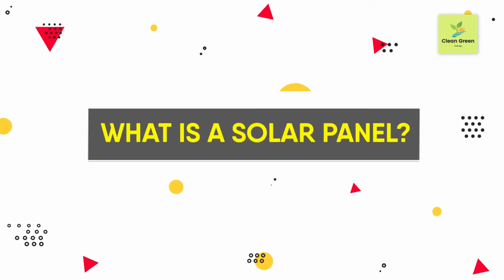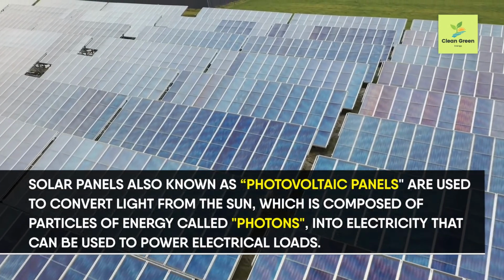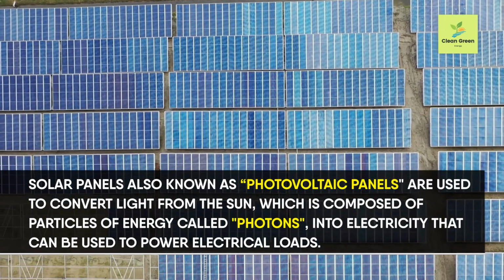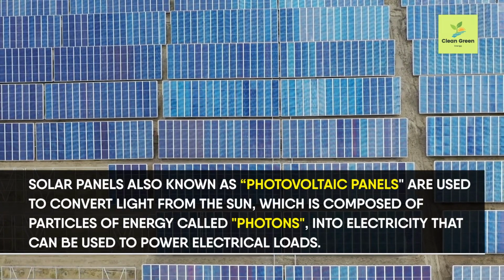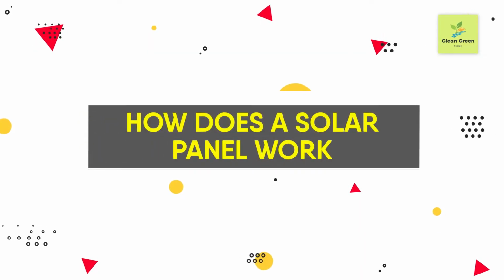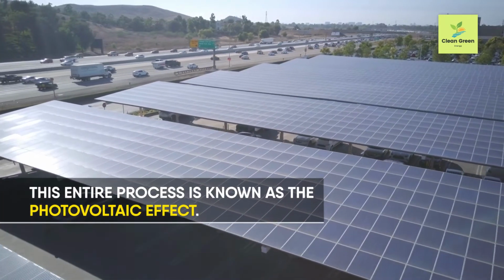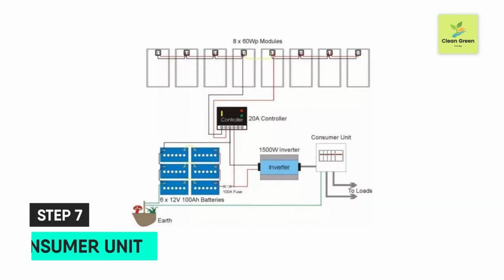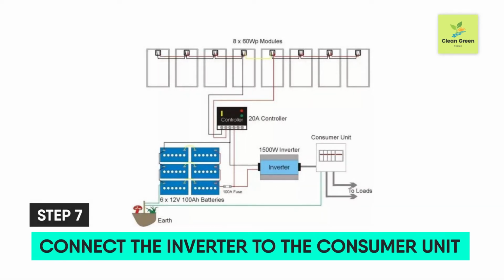Clean Green Energy: An introduction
What is a Solar Panel?
Solar panels also known as “photovoltaic panels" are used to convert light from the sun, which is composed of particles of energy called "photons", into electricity that can be used to power electrical loads.

How does a Solar Panel work
Solar panels are comprised of several individual solar cells which are themselves composed of layers of silicon, phosphorous (which provides the negative charge), and boron (which provides the positive charge). Solar panels absorb the photons and in doing so initiate an electric current. The resulting energy generated from photons striking the surface of the solar panel allows electrons to be knocked out of their atomic orbits and released into the electric field generated by the solar cells which then pull these free electrons into a directional current. This entire process is known as the Photovoltaic Effect. An average home has more than enough roof area for the necessary number of solar panels to produce enough solar electricity to supply all of its power needs excess electricity generated goes onto the main power grid, paying off in electricity use at night.

The average residential utility customer in the U.S. uses around 10,694 kWh per year. That is an average of 877 kWh per month. If we take the national average rate of $0.13 per kWh and multiply it by 10,694 kWh, we can see that the average household in the U.S. could save up to $1,390.22 per year in energy costs by installing a properly sized solar panel system. That is over $115 a month in savings.

Steps
1. Set Up Scaffolding
Firstly, you have to erect scaffolding to ensure safety during the whole installation process when being on the roof.

2. Install Solar Panel Mounts
Then, the solar panel mounting system has to be set up. This will support the base of the solar panels. The whole mounting structure must be tilted and have an angle between 18 to 36 degrees to have maximum sunlight exposure.

3. Install the Solar Panels
When the mounts are set up, the solar panel itself has to be installed on the mounting structure. Make sure to tighten up all the bolts and nuts so that it stays stable.

4. Wire the Solar Panels
The next step in the installation process is to install the electrical wiring. In most cases, MC4 connectors are used because they are suited for all types of solar panels. Make sure to shut off the household’s electricity supply during the wiring installation.

5. Install Solar Inverter
After that, the solar inverter must be connected to the system. It is typically installed near the main panel and it could be both indoors and outdoors. Inverters are more efficient if kept in a cooler place.
If the inverter is outdoors, it should be kept out from the afternoon sun. If it is installed indoors, the garage or utility room are usually the best places, since they stay cool for most of the year and have ventilation.

6. Bond Solar Inverter and Solar Battery
Thereafter, the solar inverter has to be connected to the solar battery. The solar battery storage can save you from worrying about the lack of usable energy during cloudy times, it can also lower the solar battery storage system costs during installation.

7. Connect the Inverter to the Consumer Unit
The inverter should be connected to the consumer unit to generate electricity. A generation meter should also be connected to monitor the amount of electricity the solar panels actually produce. You can use your computer or other device to check your solar system’s performance. For example, you can check how much electricity you generate at different times and decide what time is suitable for using your washing machine or other utilities.

8. Start and Test Solar Panels
The final step is to switch the power on and test the newly installed solar panel system. After that, the solar panel installation process is completed.

 In India, Monocrystalline and Polycrystalline solar panels are used most commonly
Monocrystalline Solar Panels
On average, monocrystalline solar panels (the most energy-efficient option) cost Rs. 43 to Rs. 63 per watt, meaning that outfitting a 3kW solar panel system (also known as a solar system) costs between Rs. 2,00,000 to Rs. 3,00,000 for grid-connected solar system and Rs. 2,50,000 to 3,50,000 for the standalone solar system.

Polycrystalline Solar Panels
Less energy-efficient than monocrystalline solar panels, polycrystalline solar panels cost Rs. 30 to Rs. 36 per watt, so outfitting a 5kW solar panel system would cost between
Rs. 2,90,000 and Rs. 3,00,000 making it a more affordable option.